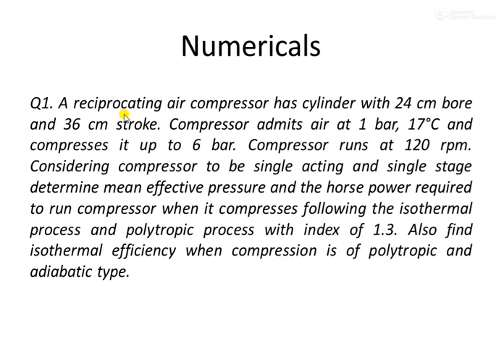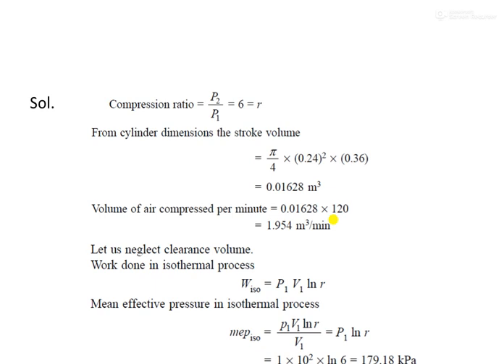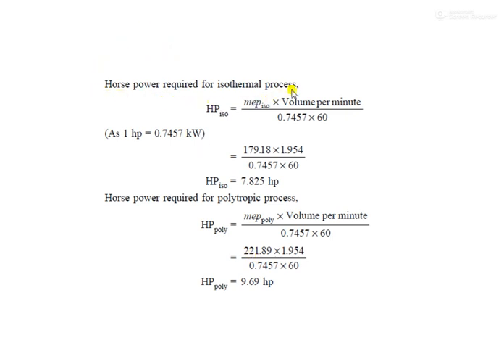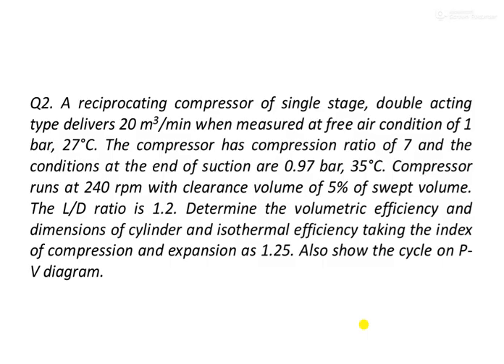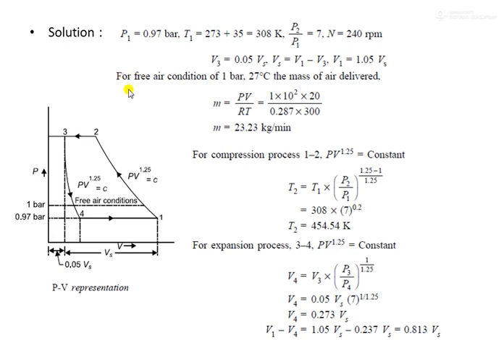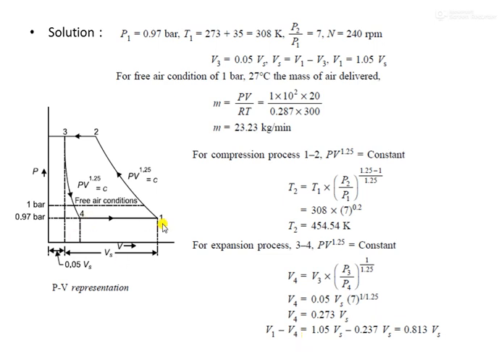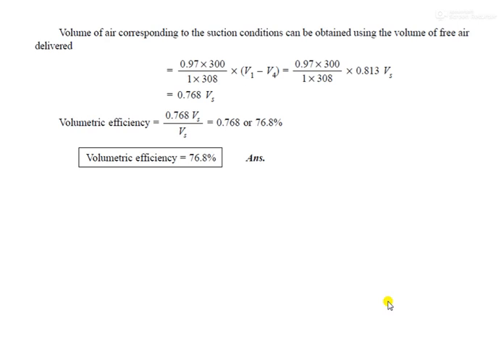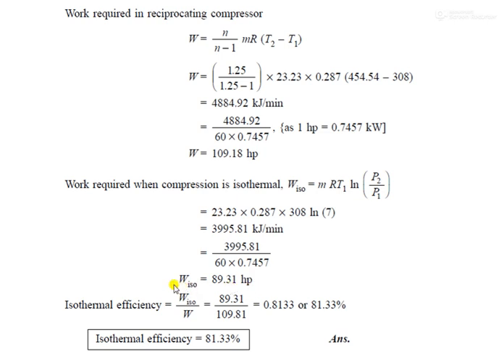#6. Reciprocating Air Compressors (Numericals)